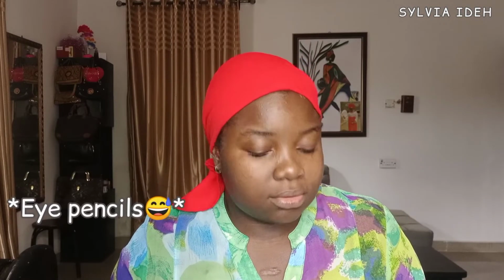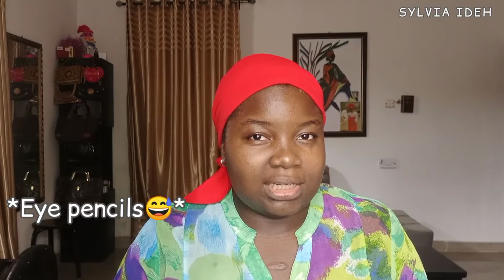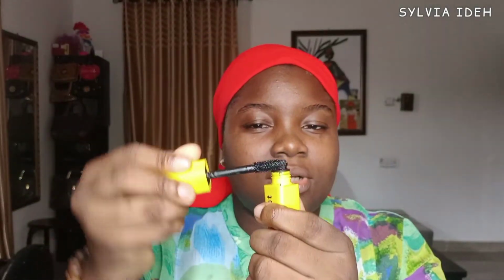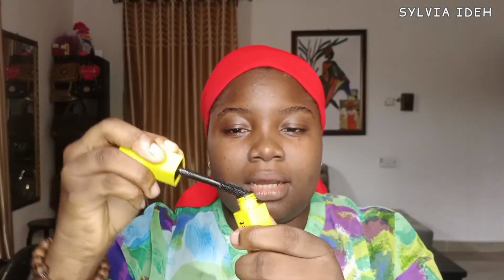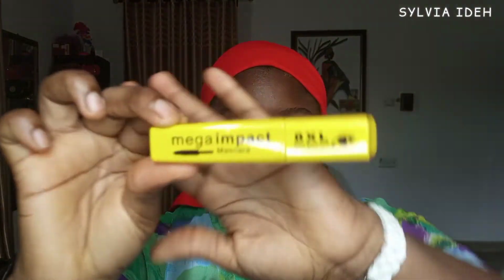EASY 5-MINUTE⏱️ MAKEUP FOR SCHOOL/STUDENTS | EASY MAKEUP FOR EVERYDAY | SYLVIA IDEH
Hiya! Welcome (back) to my channel🤗💙

If you are a simple girl like me and make up really isn't your thing, then this video is for you! In this video, I show you how to make your face look good without doing too much. All you need is a toothbrush, Evo styling gel, moisturizer, lip gloss/balm/stick, mascara, and powder and you're good to go🤗

Enjoy and be sure to leave comments when you're done watching💙

What I film with
• A Tecno Camon 16 phone
• Natural light
• A tripod
• A 10-inch ring light